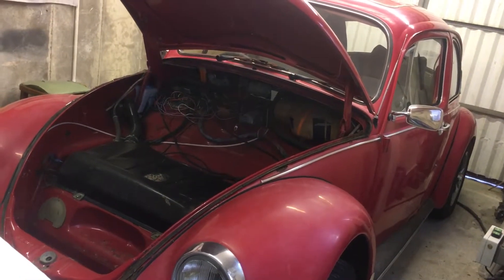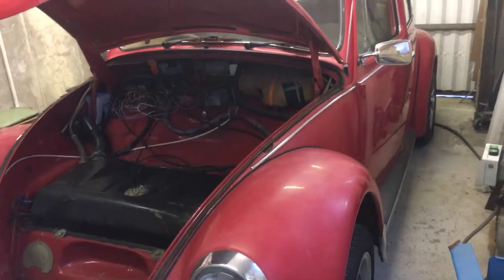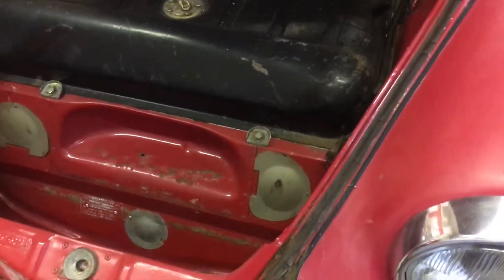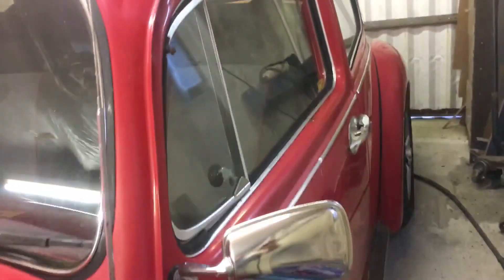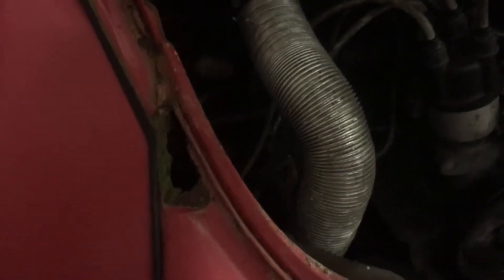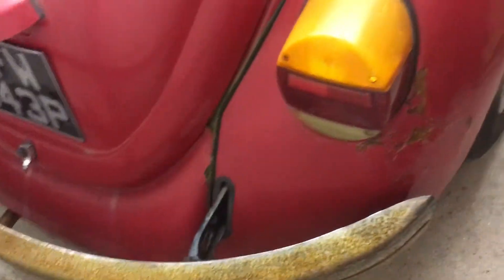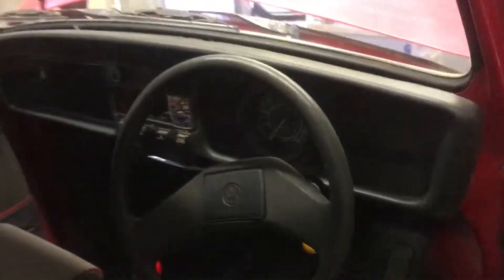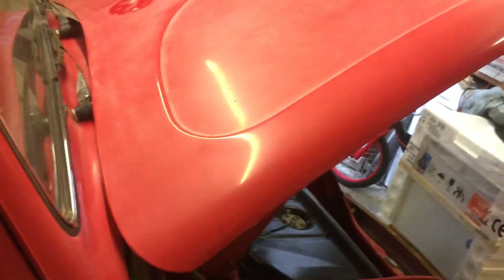Vw beetle 1975 The jobs needed !! Part 2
Vw beetle part 2 Jobs needed !!